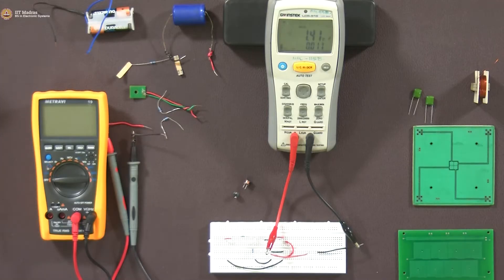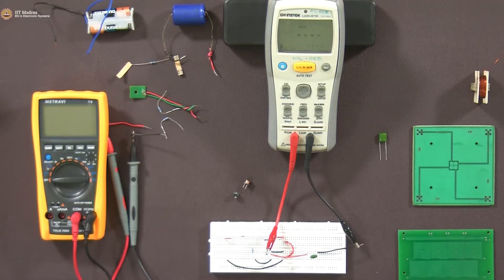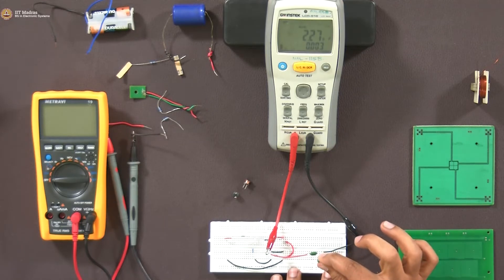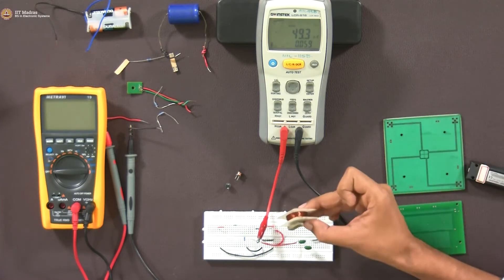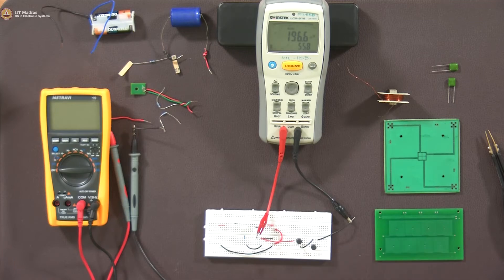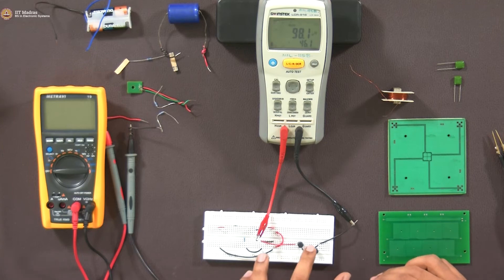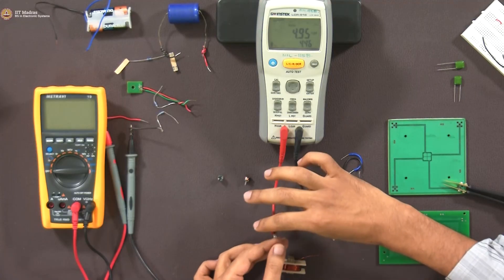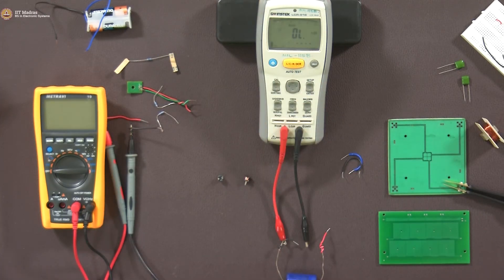W2_L11_Capacitance and Inductance measurement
Capacitance and Inductance measurement